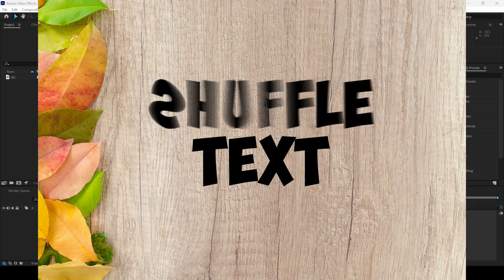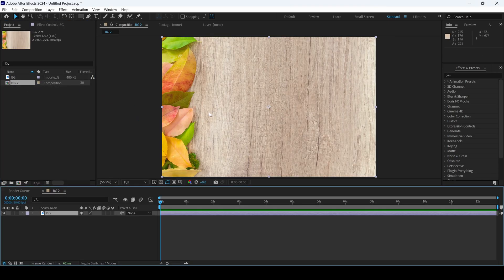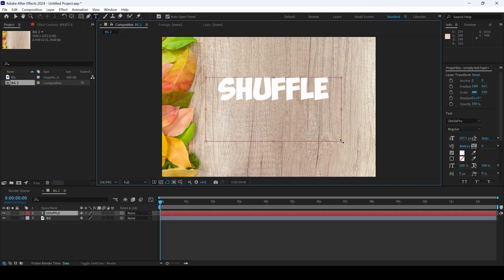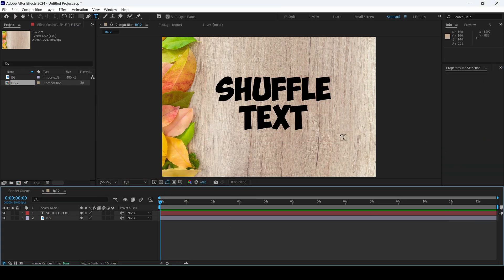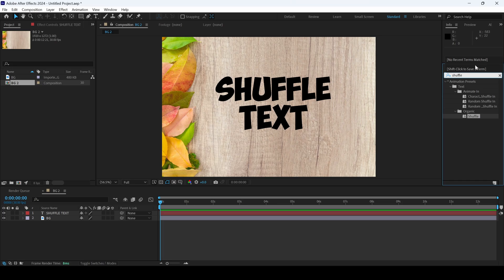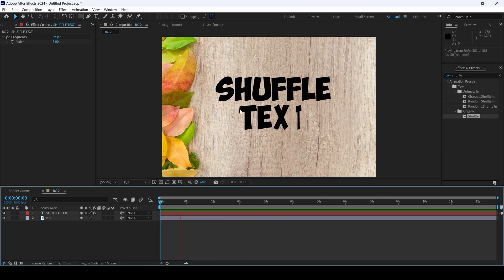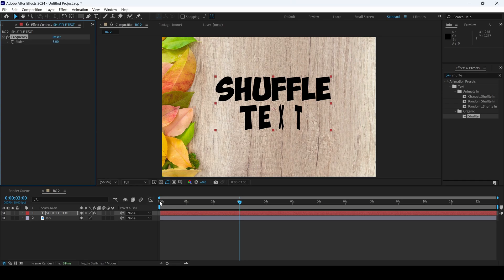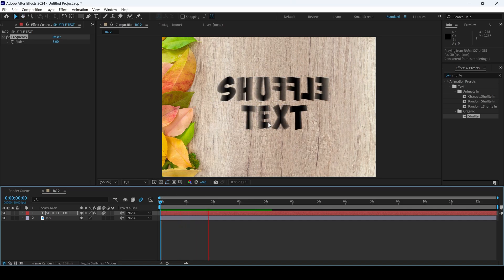Shuffle Text Animation in Adobe After Effects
In this Adobe After Effects tutorial, I'll teach you how to create a shuffling text animation in a simple and straightforward way. We'll be using the built-in "Shuffle" animation preset to bring your text to life with a random, dynamic movement. I'll show you how to adjust the frequency property to control the speed of the shuffle, allowing you to tailor the animation to your project's needs. This tutorial is great for beginners and experienced users alike who want to add a fun, energetic text effect to their videos.